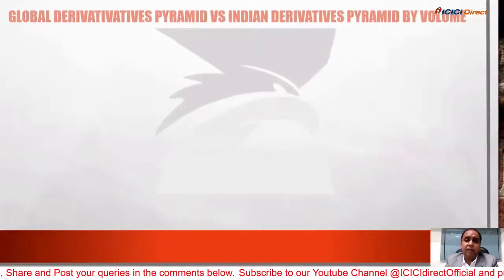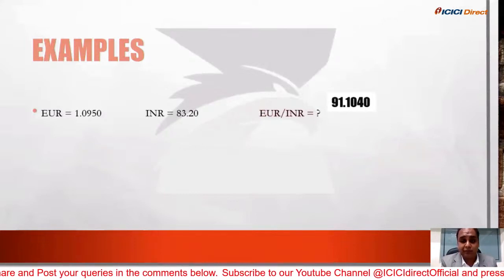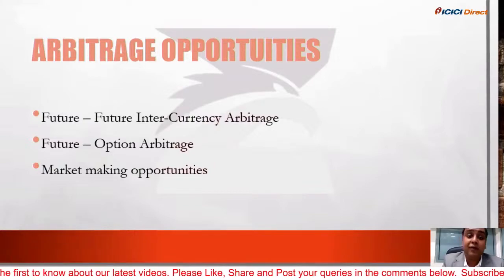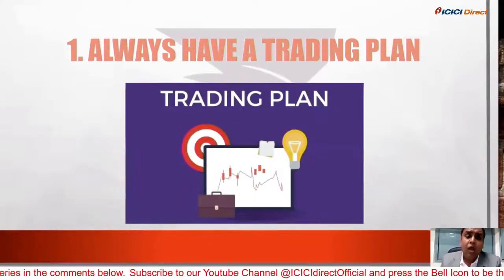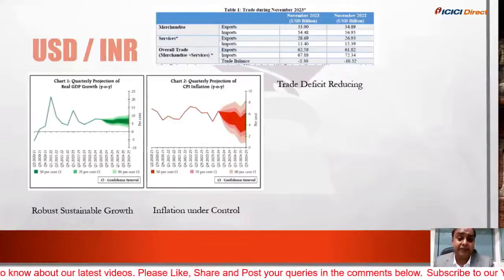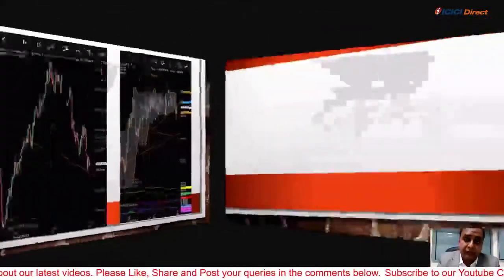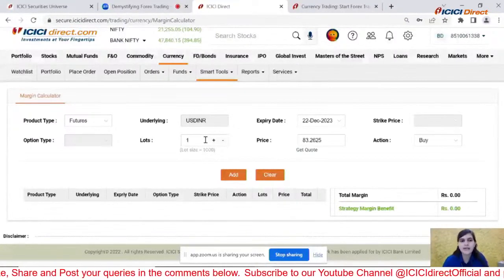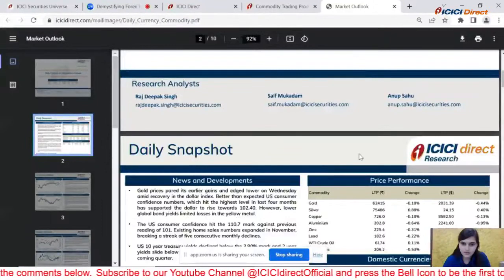Demystifying Forex Trading – Currency Futures & Options for Everyone